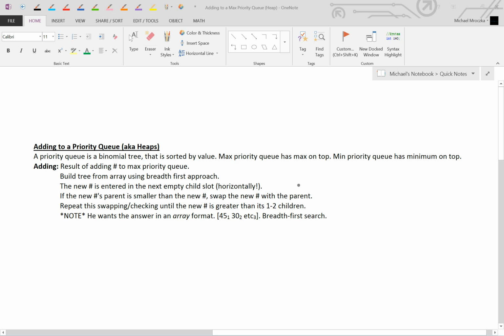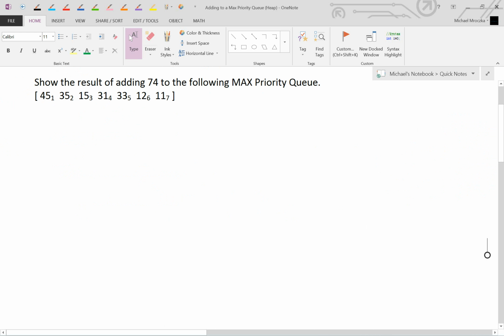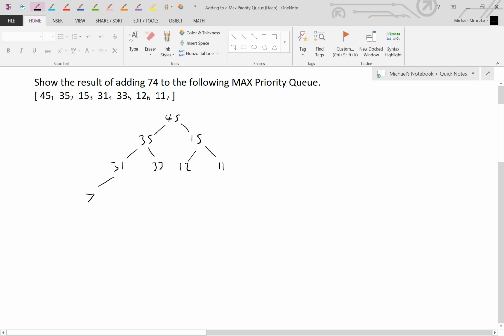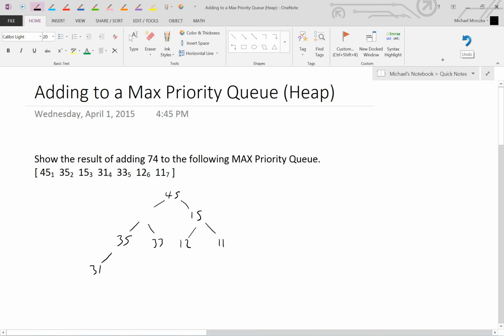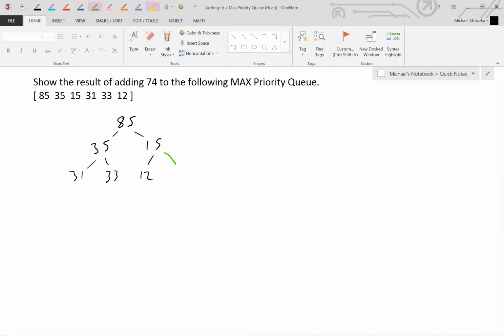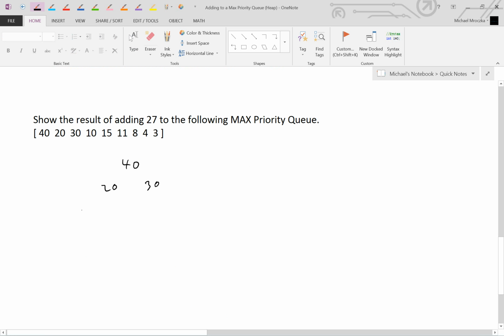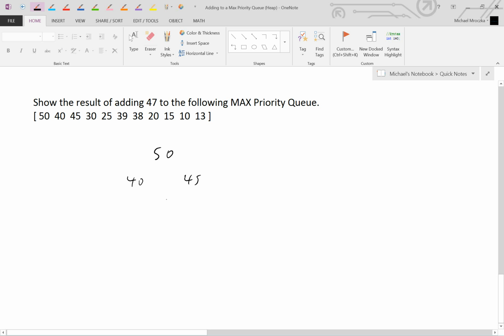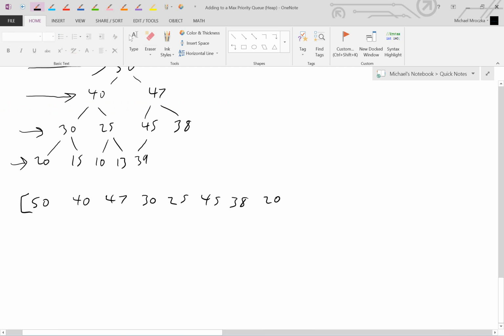Adding to a Priority Queue Heap